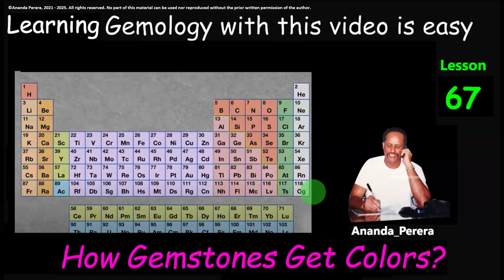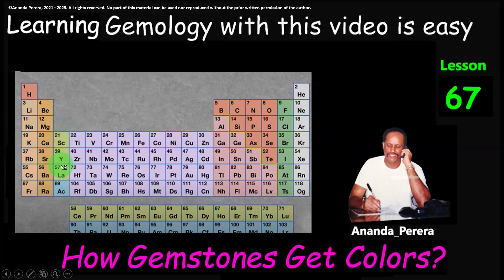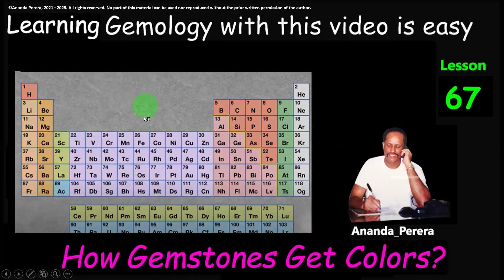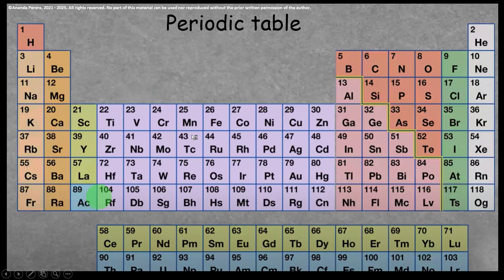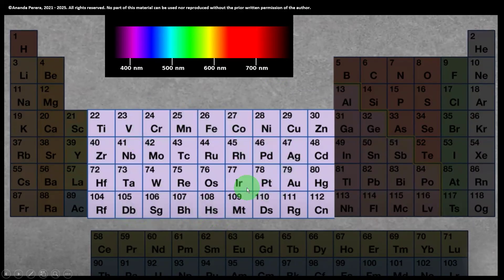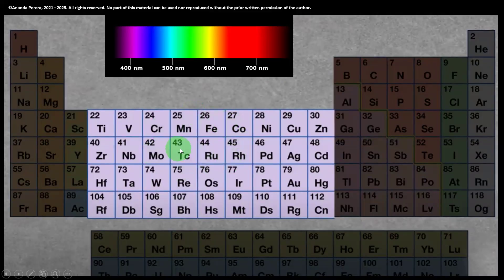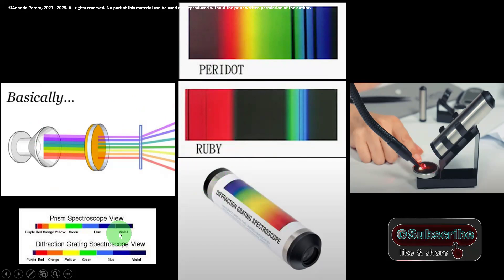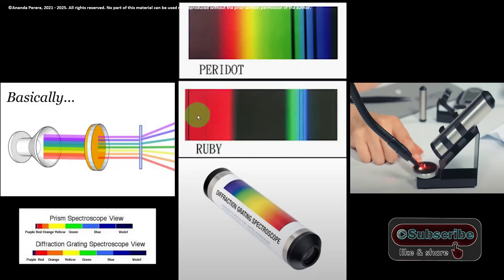L 67 E | How Gemstones Get Colors | Ruby red Emerald green Sapphire blue Why?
Why are sapphires blue, rubies red, and emeralds green? 🌈✨

In this fascinating video, we explore the science behind gemstone colors. Learn how trace elements like iron, chromium, and titanium, as well as crystal structure and light absorption, determine the vivid hues of your favorite gems. Whether you’re a gem enthusiast, student, or professional, this guide will deepen your appreciation of nature’s colorful wonders.

🔍 Topics Covered:

Role of trace elements in color

Influence of crystal structure

How light and absorption create visible colors

Common gemstone examples

නිල් මැණික් නිල්, Ruby මැණික් රතු සහ මරකත කොළ පාට වන්නේ ඇයි? 🌈✨

මෙම සිත් ඇදගන්නාසුළු වීඩියෝවෙන්, මැණික් වර්ණ පිටුපස ඇති විද්‍යාව අපි ගවේෂණය කරමු. යකඩ, ක්‍රෝමියම් සහ ටයිටේනියම් වැනි අංශු මාත්‍ර මෙන්ම ස්ඵටික ව්‍යුහය සහ ආලෝක අවශෝෂණය ඔබේ ප්‍රියතම මැණික්වල විචිත්‍රවත් වර්ණ තීරණය කරන ආකාරය ඉගෙන ගන්න. ඔබ මැණික් ලෝලියෙකු, ශිෂ්‍යයෙකු හෝ වෘත්තිකයෙකු වුවද, මෙම මාර්ගෝපදේශය ස්වභාවධර්මයේ වර්ණවත් අරුමපුදුම දේ පිළිබඳ ඔබේ අගය ගැඹුරු කරනු ඇත.

🔍 ආවරණය කරන ලද මාතෘකා:

වර්ණයෙන් අංශු මාත්‍ර මූලද්‍රව්‍යවල කාර්යභාරය

ස්ඵටික ව්‍යුහයේ බලපෑම

ආලෝකය සහ අවශෝෂණය දෘශ්‍යමාන වර්ණ නිර්මාණය කරන ආකාරය

පොදු මැණික් උදාහරණ

💎 මැණික් විද්‍යාව පිළිබඳ තවත් වීඩියෝ සඳහා කැමති වීමට, දායක වීමට සහ සීනුව නිරූපකය ඔබන්න අමතක නොකරන්න!